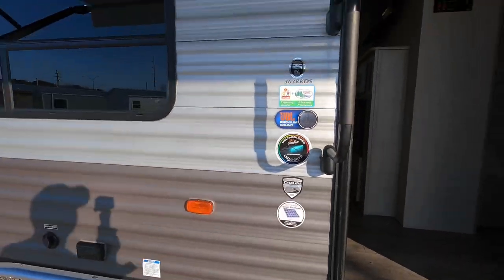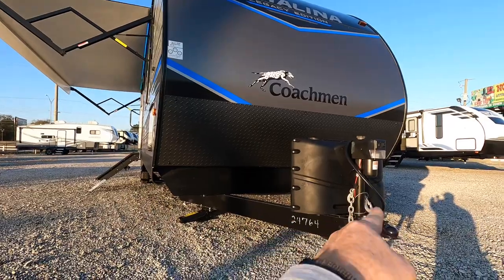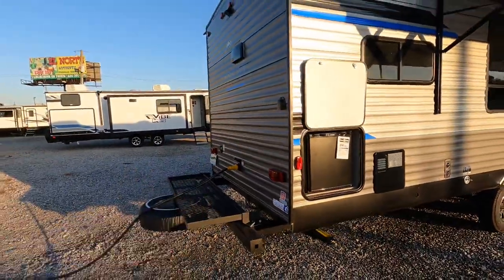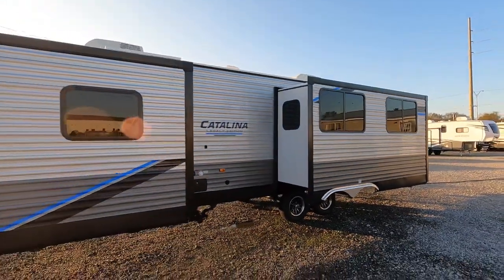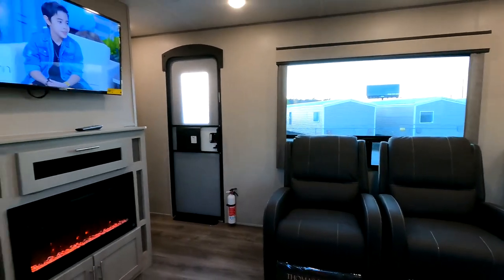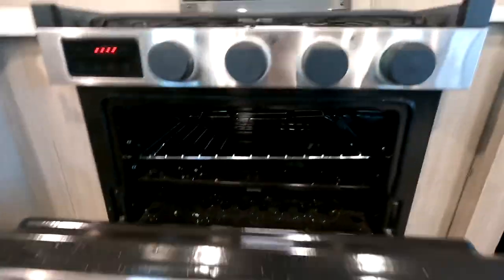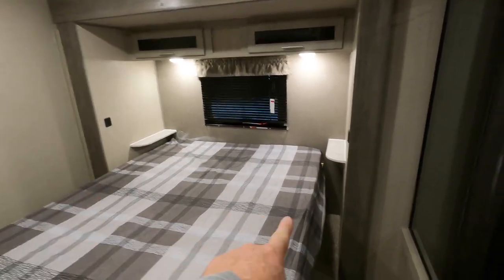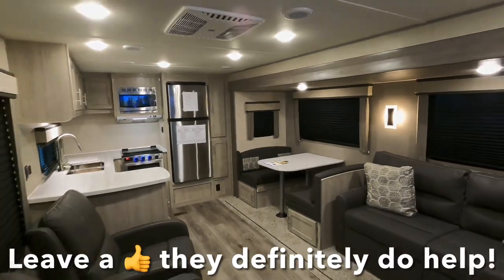This is a nice RV! Perfect for Him and Her! 2022 Coachmen Catalina 303RKDS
Today we are taking a tour of this 2022 Coachmen Catalina 303RKDS. This RV has a pretty nice layout with sleeping room for only 2 but you can still bring a few quest along!

MSRP: $52,169.42